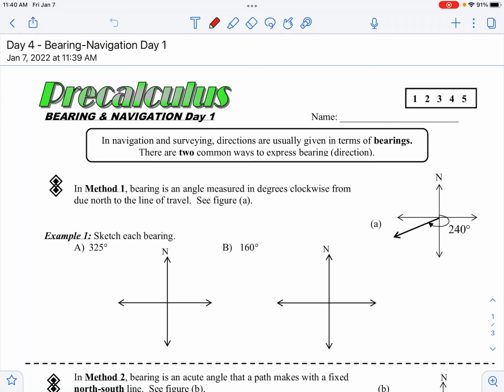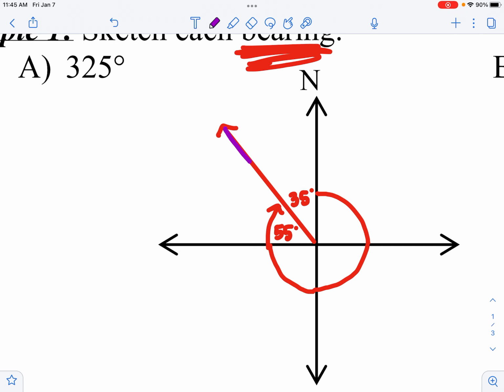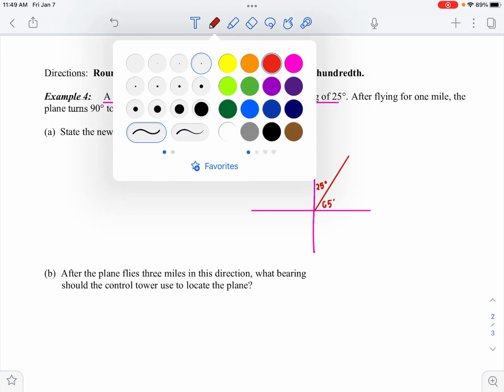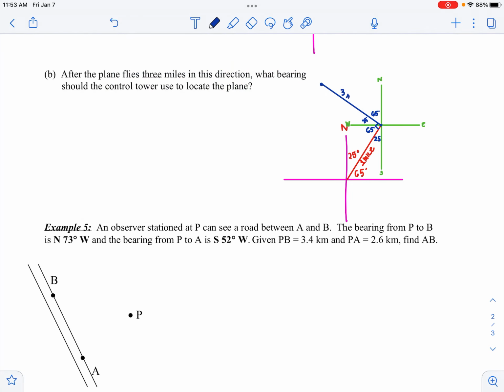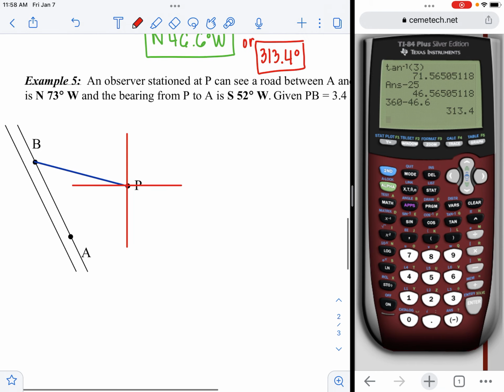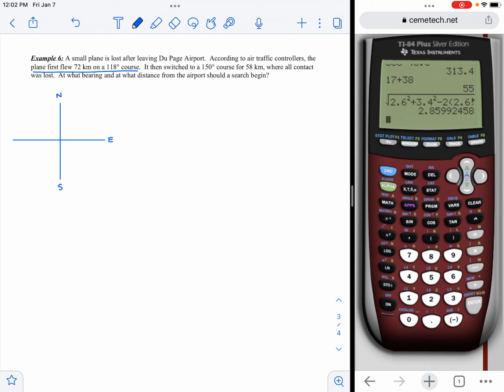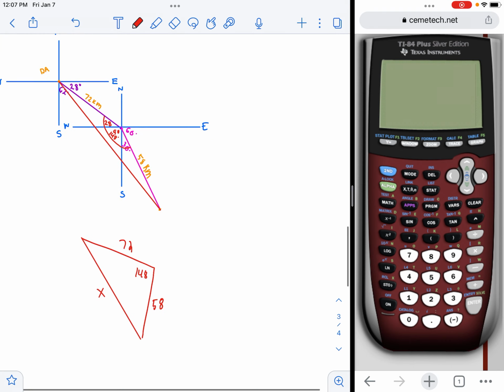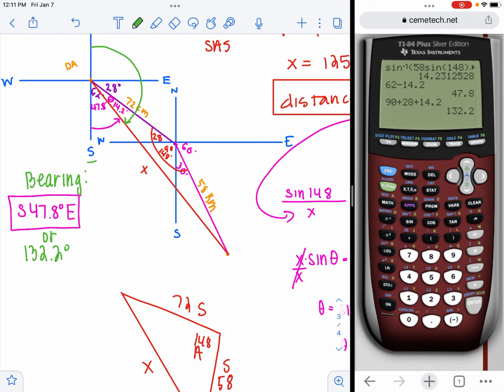Day 1 - Bearing and Navigation Day 1